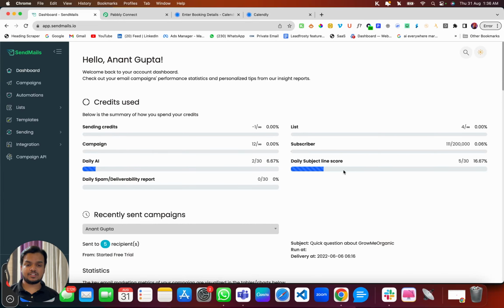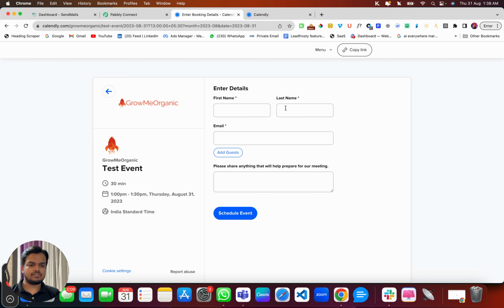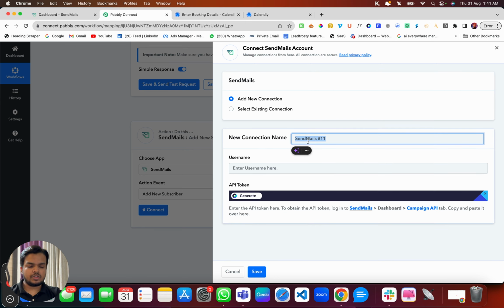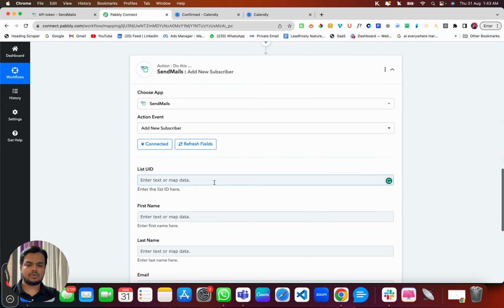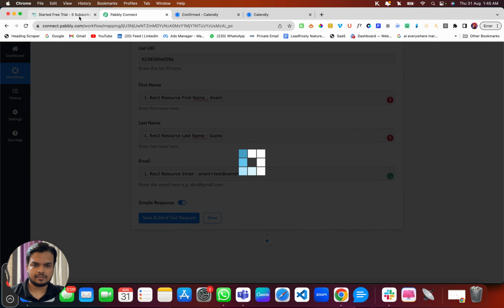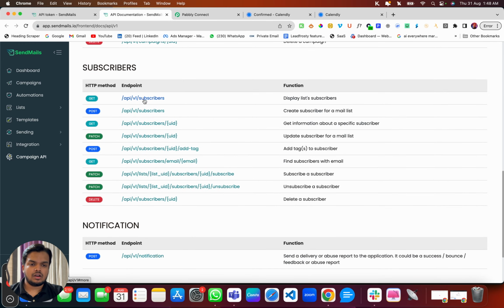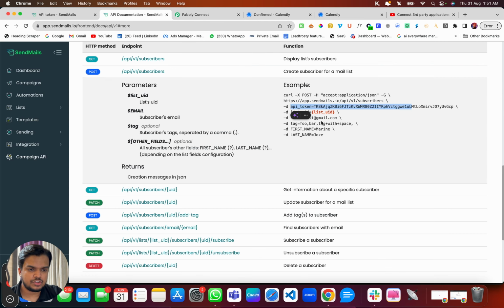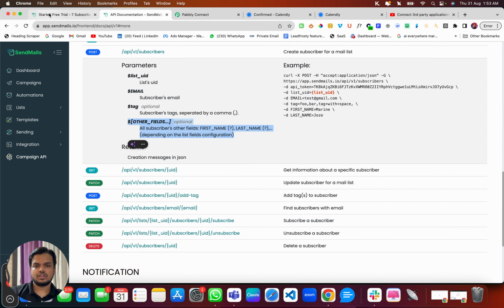Connect 3rd Party Application with SendMails.io using Pabbly Connect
In this video, I'll show you how to connect 3rd party applications with SendMails.io using Pabbly Connect. Pabbly Connect is a powerful tool that makes it easy to connect your SendMails.io account with a variety of different applications.

By following this video, you'll be able to connect your 3rd party application with SendMails.io in no time!